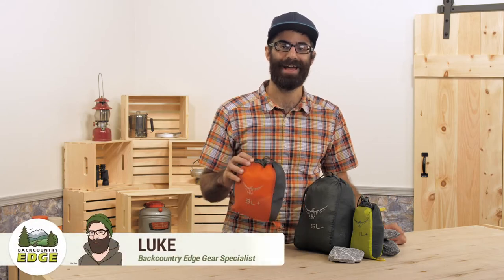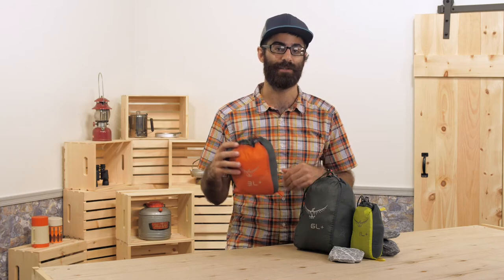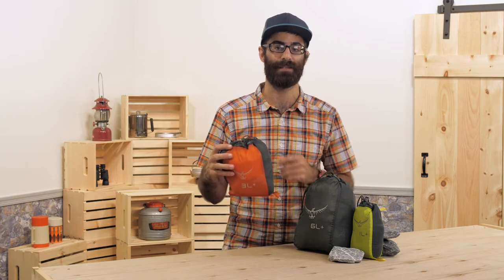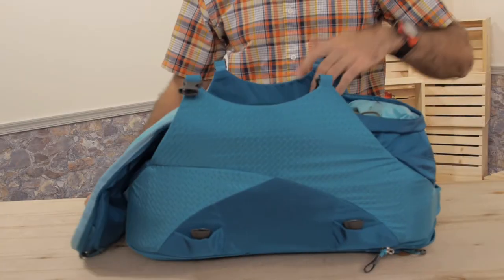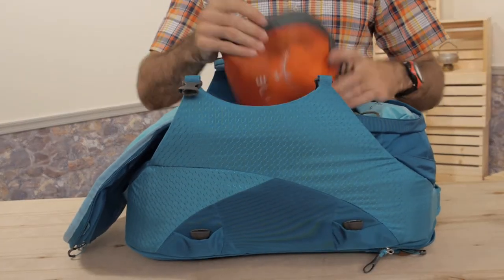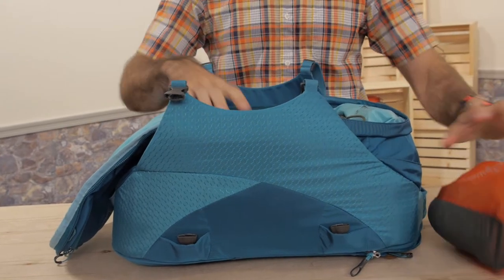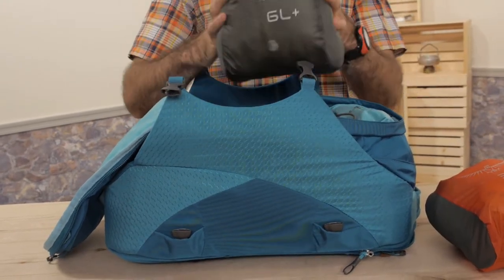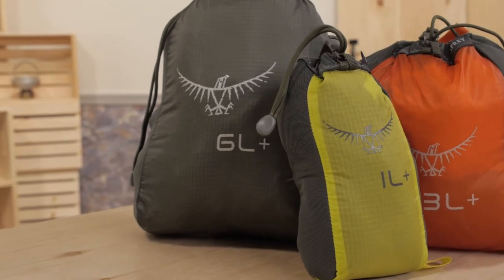Osprey Ultralight Stretch Stuff Sack Set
Check out the Osprey Ultralight Stretch Stuff Sack Set at Enwild